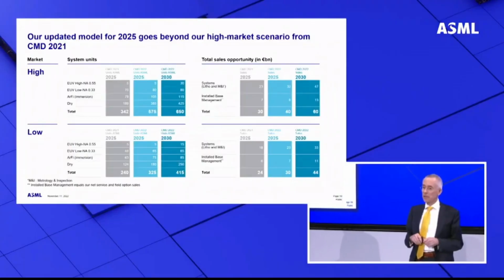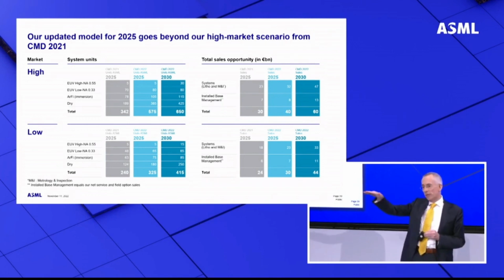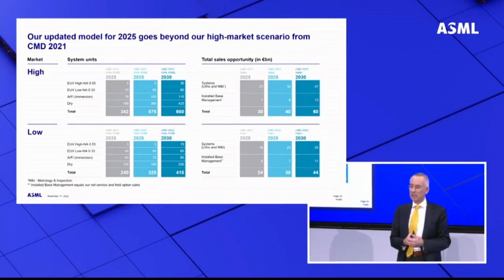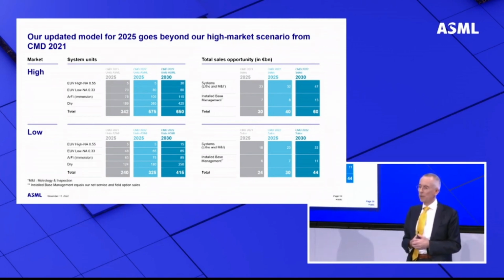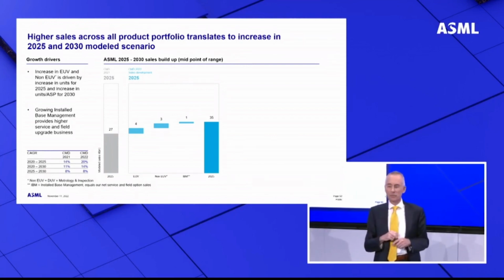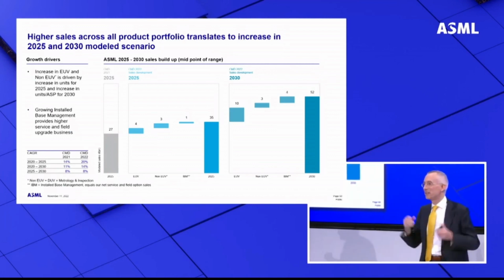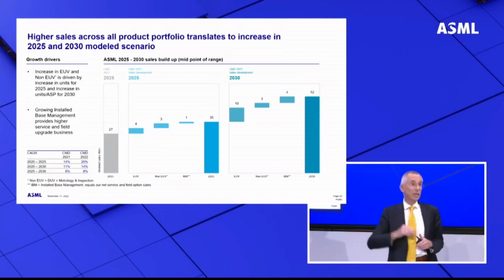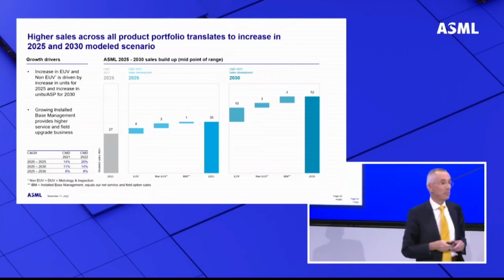Roger Dassen (ASML CFO) GIVES UPDATED FINANCIAL MODEL TO 2030 ASML INVESTOR DAY 2022